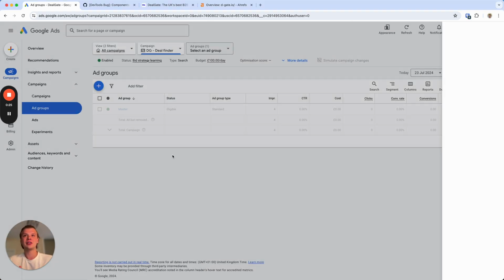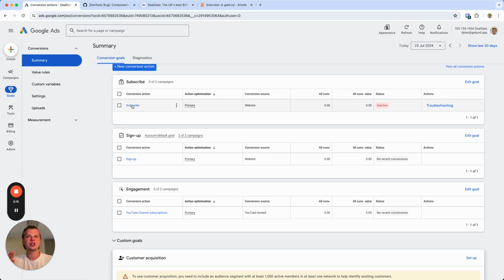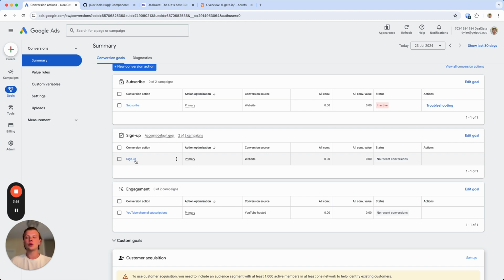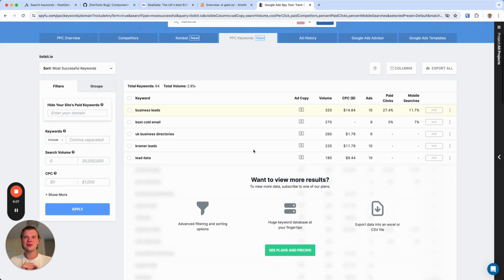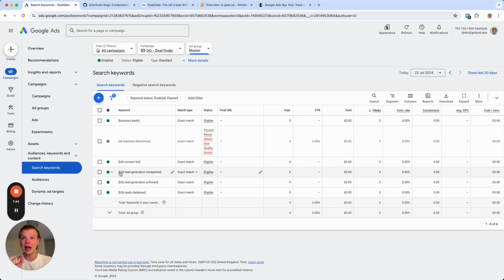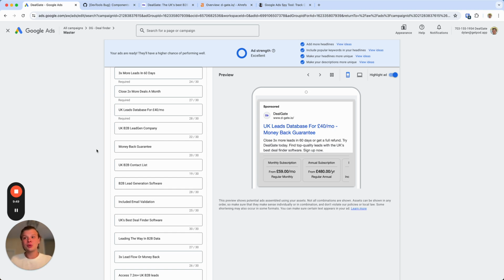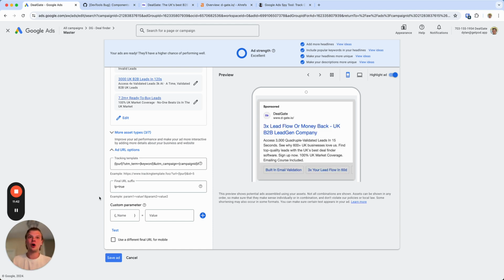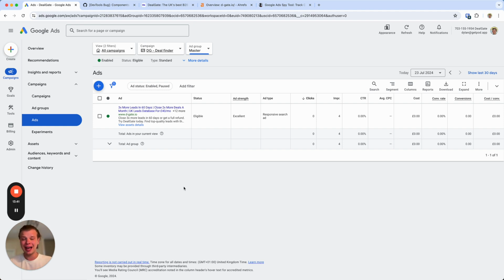How To Make Google Ads Work With A Small Budget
In this video, I'll guide you through running an effective Google Ads campaign even with a limited budget. Whether you're spending £10 or £200 per day, these tips will help you maximise your return on investment.

Business Owners & Entrepreneurs: You’re One Step Away From Learning How You Can Fill Your Pipeline With
30-100+ Qualified Appointments Every Single Month. GUARANTEED

Key Points Covered:

- Budget Allocation: Understand how to size your budget based on your industry and conversion goals.
- Bid Strategy: Learn why 'Maximise Clicks' is preferable for new accounts without conversion data and how to avoid junk clicks.
- Keyword Selection: Tips on choosing exact match keywords and using tools like SpyFu to spy on competitors.
- Conversion Events: Set up high-intent conversion events to gather meaningful data and optimise towards your business goals.
- Ad Copy: How to prequalify leads through your ad copy to reduce irrelevant clicks and maximise conversion rates.
- Landing Page Optimisation: The importance of a well-designed landing page tailored for conversions without distractions.
- Campaign Maintenance: Ongoing A/B testing and optimisation strategies to keep your Google Ads campaign profitable.

Useful Links:

Additional Tips:

Ensure your landing page has a strong offer, high LTV, and lots of social proof.
Avoid using broad or phrase match keywords with maximise clicks to prevent irrelevant traffic.

Google Ads can be expensive, especially in B2B sectors, but with the right approach, it can become a powerful money-making machine for your business. Make sure your business fundamentals are strong before diving into paid ads.

If you'd like to validate your email list check out